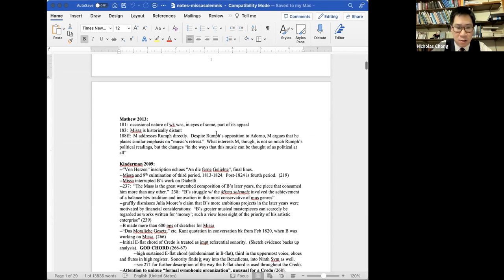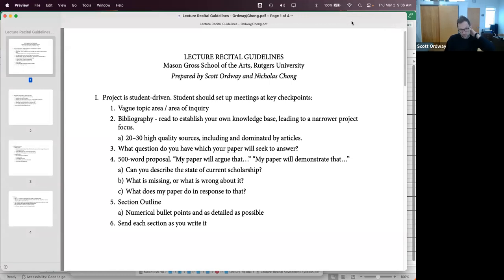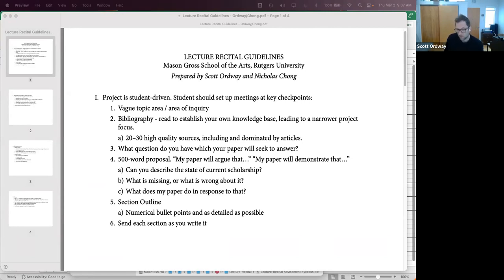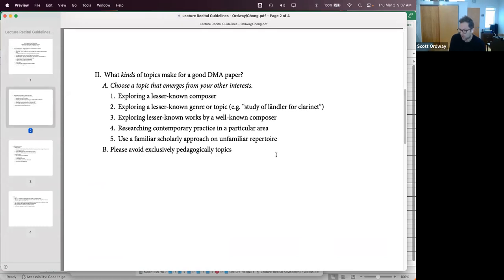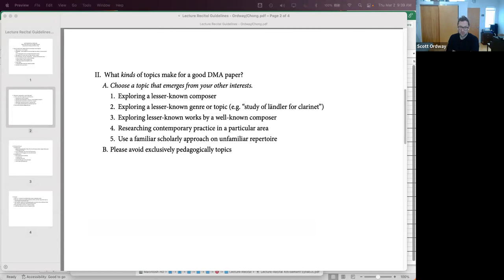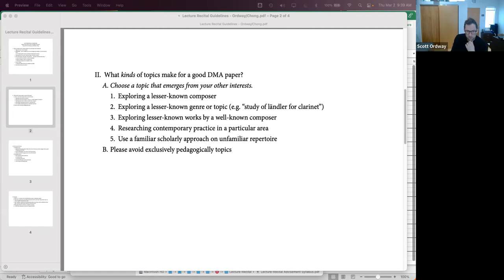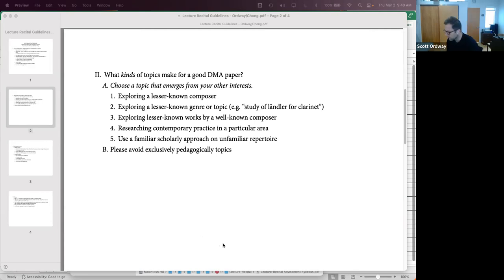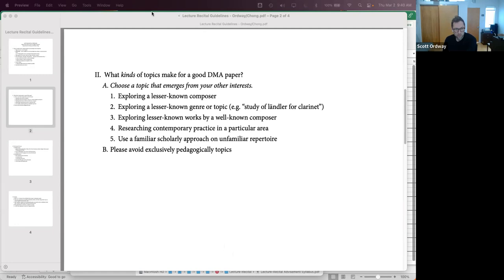LRA Intro Workshop